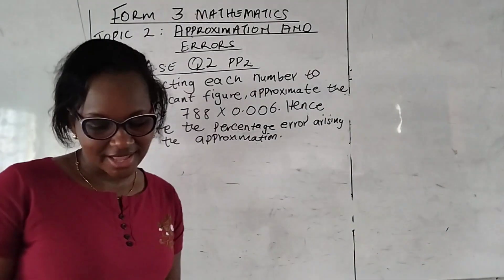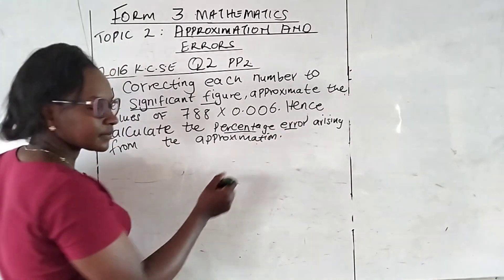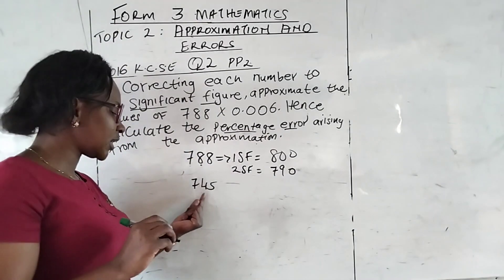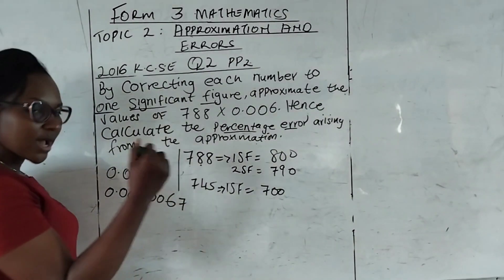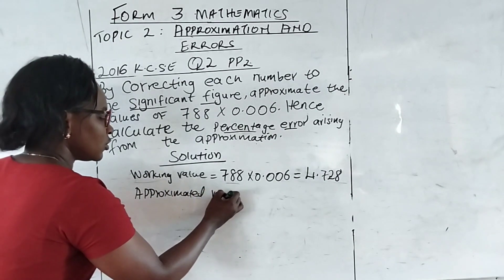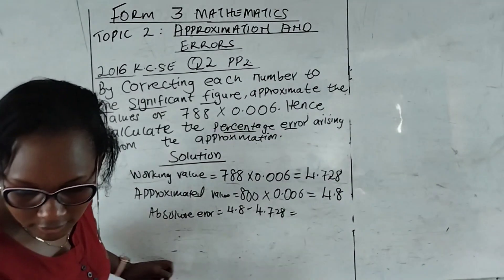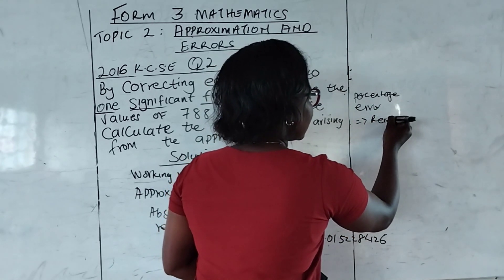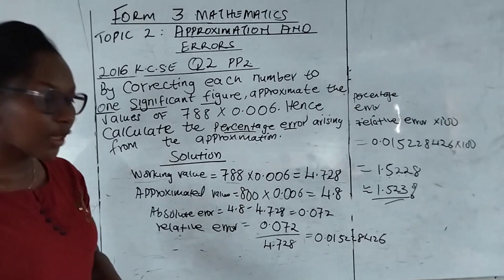Approximation and errors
KCSE sample questions on Approximation and errors @michenilisper6037